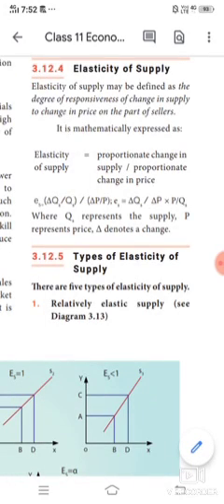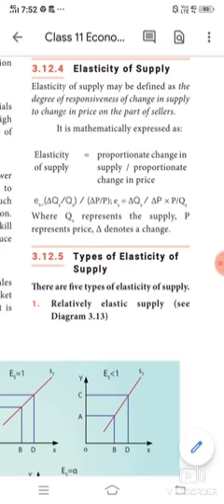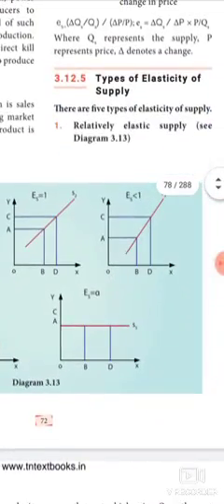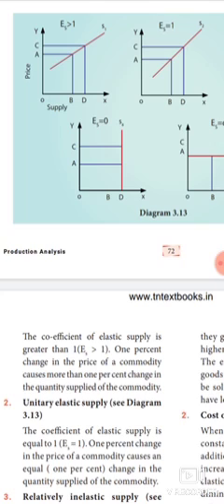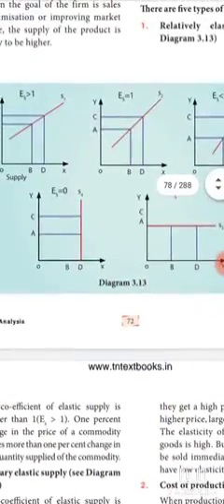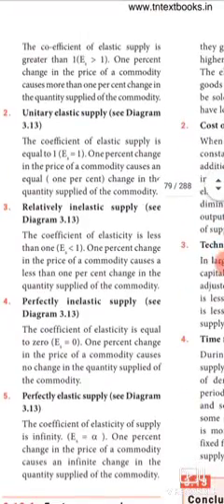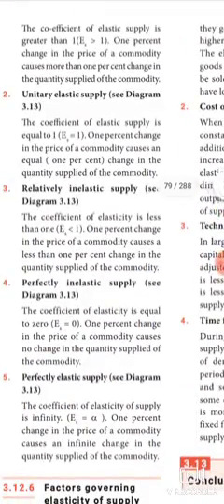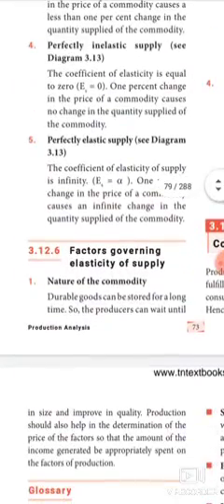11 economics 4 28.09.2020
Video from GMVP